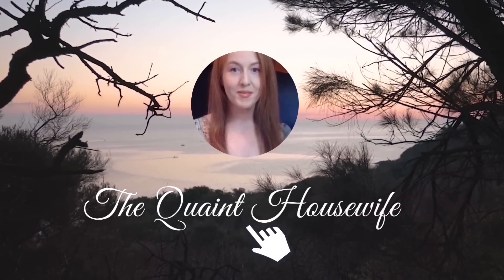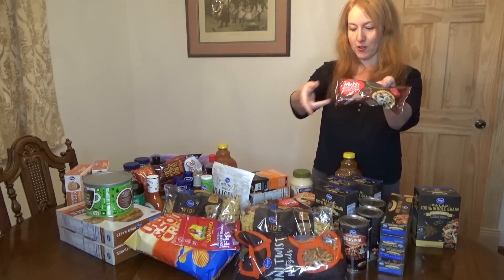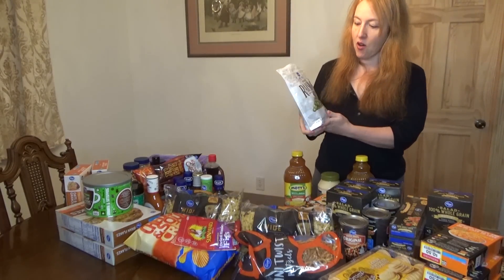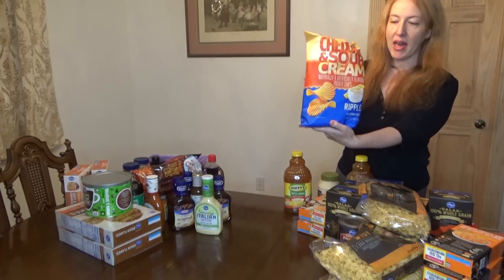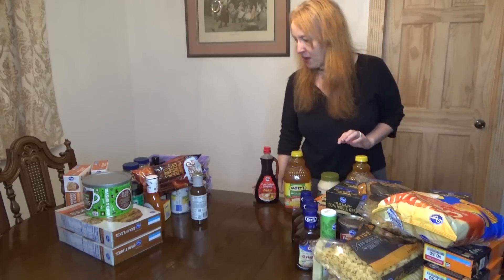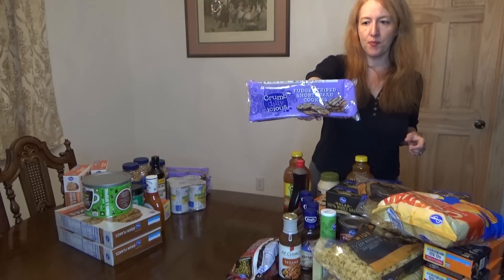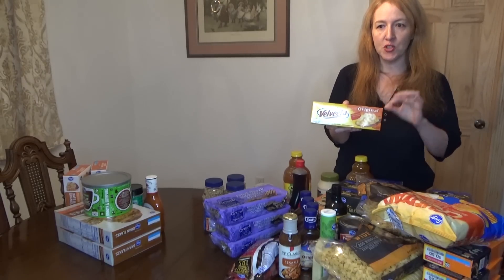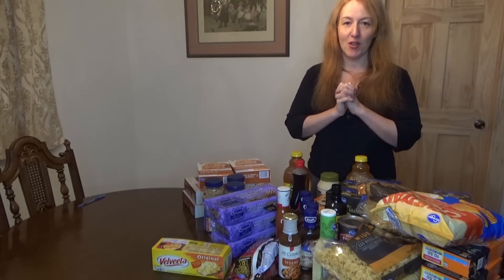My Pantry Stock-Up Grocery Haul $107.50 | Regular, Sale & Clearance Items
All my foodstuffs from my latest stock up grocery haul. I bought a combination of regular, sale, and clearance items at Kroger to replenish my pantry.

RECIPE LINK:
How to Make Pumpkin Chocolate Chip Cookies